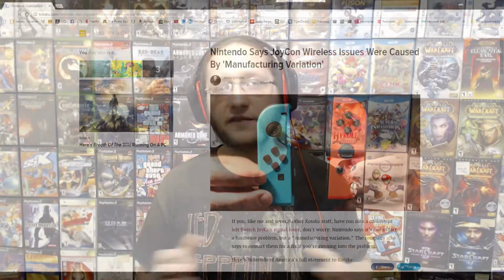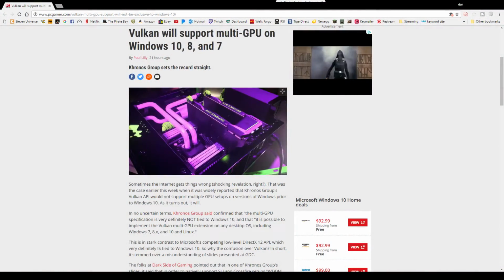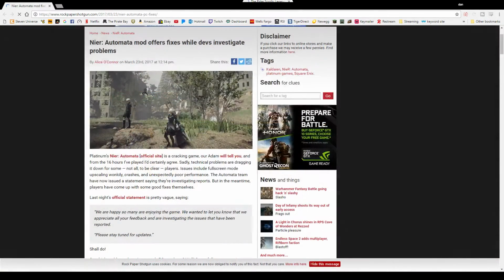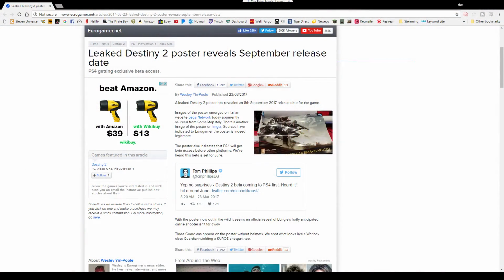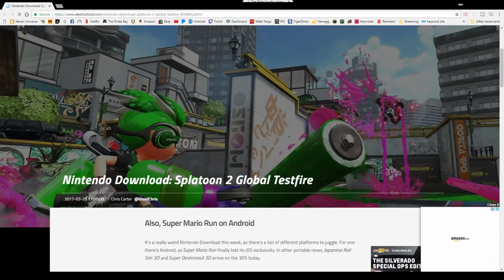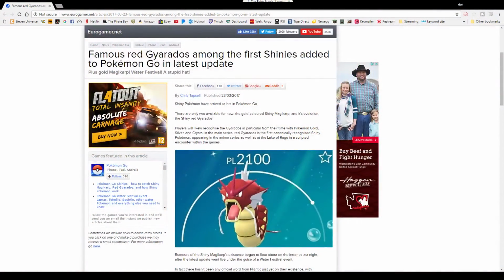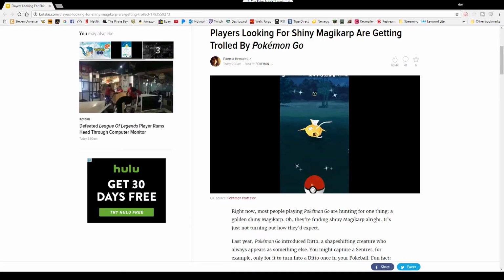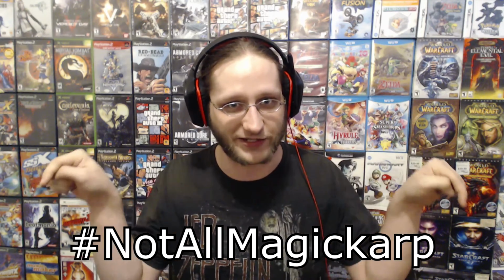No Honor For Ubisoft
Oh boy, Ubisoft has opened their mouth and inserted foot. Watch as they compare their month and a half old game to a beloved 13 year old MMORPG. The best part is, they don't expect anyone to unlock everything in their game. Are they for real? Where is their honor?

0:15 Conductive Foam in JoyCon

0:34 Vulkan to Add Muti-GPU Support on Windows 7, 8, and 10

0:52 The Elder Scrolls Legends on Tablet

1:00 Unofficial Patch for Nier Automata

1:11 Conan Exiles Update and New Trailer

1:20 Xbox Games With Gold April 2017

1:35 Destiny 2 Release Date Leaked

1:46 Splatoon 2 Beta This Weekend

2:01 Name Plates for Ships in Elite Dangerous

2:10 Shiny Magick arp Caught in Pokemon Go

2:34 New Overwatch Report System

3:05 Ubisoft's Awful Reaction to For Honor Microtransaction Backlash

6:24 Game Releases

7:22 Joke/End Card